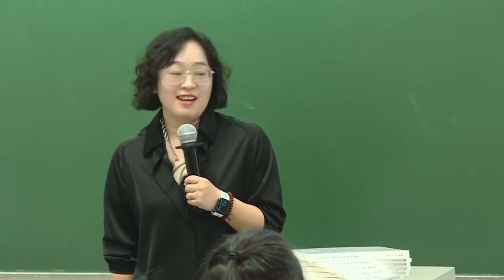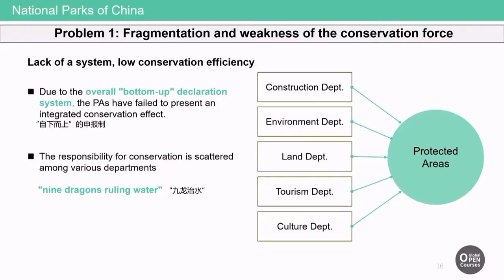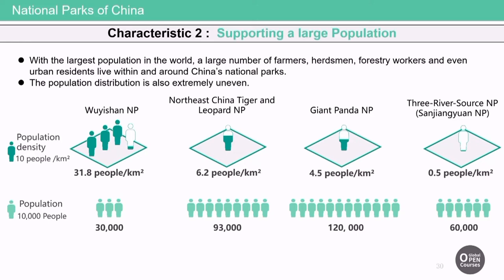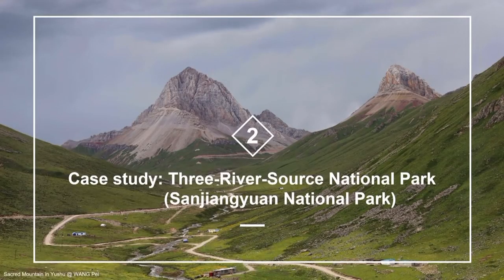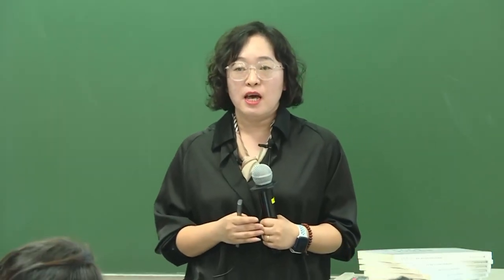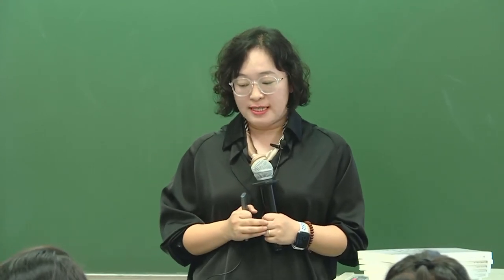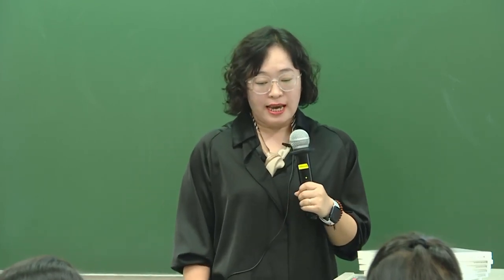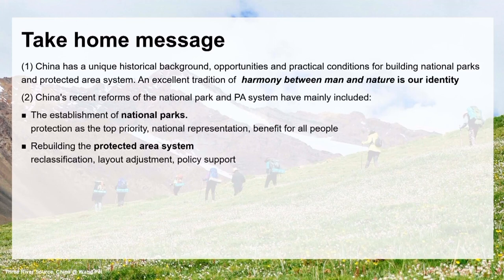Tsinghua Open Courses | National Parks: Establishing a Protected Areas System with National Parks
What's the key behind building a comprehensive system to protect natural areas? The functions of national parks are indispensable to this process. Join us to know more!